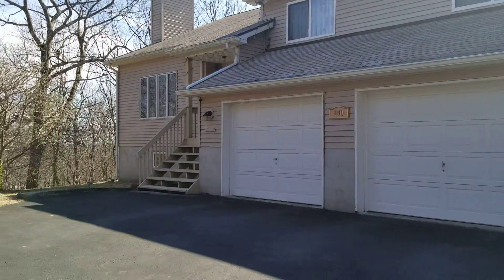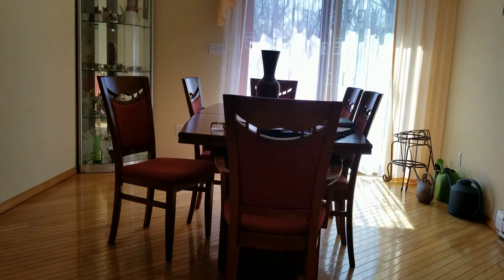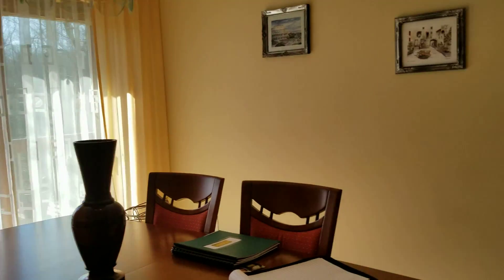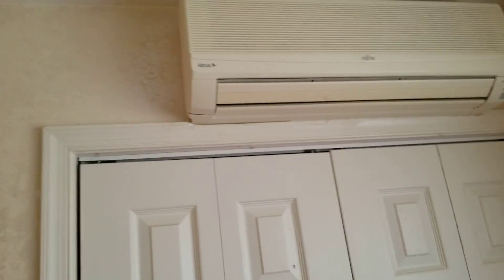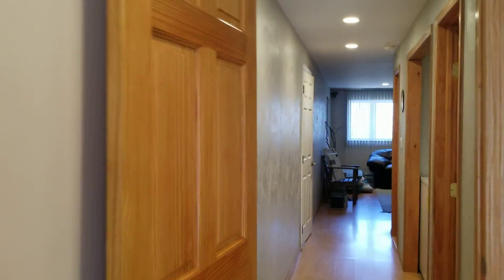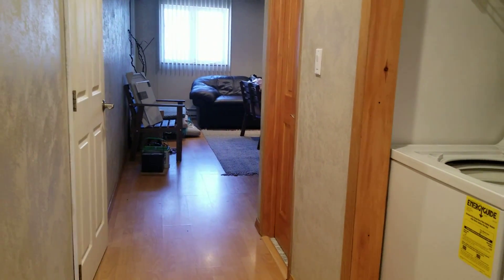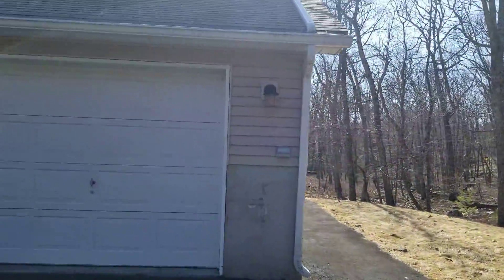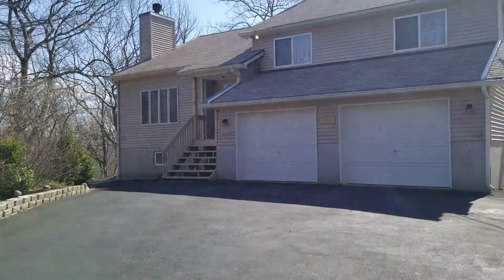Pocono Vacation home for Sale, Digmans Ferry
Enjoy Vacation in Pocono area in a private secluded 2-acre wooded land, new house with 3 bedrooms and 2 bonus rooms, 3 full bathrooms, sauna and jacuzzi, bidet. hardwood floors,  very well maintained,  just walk in and enjoy